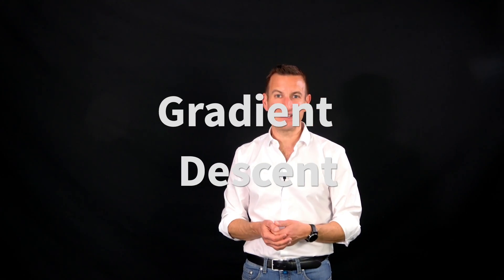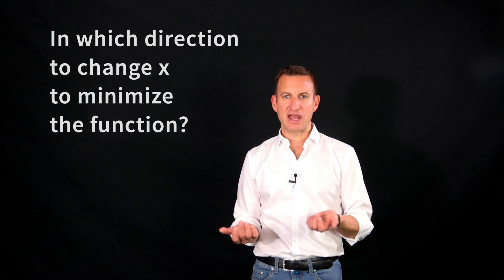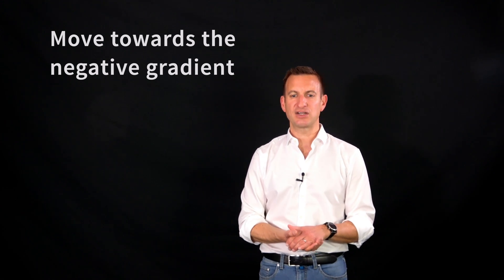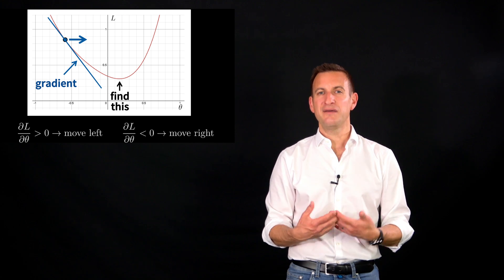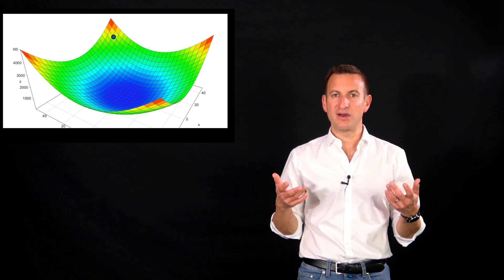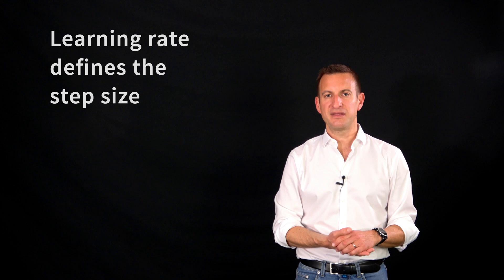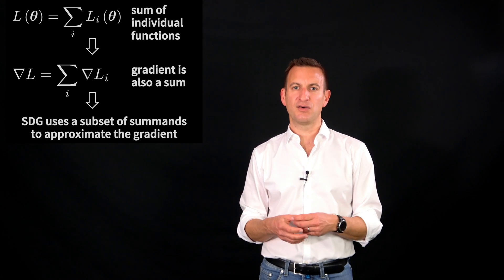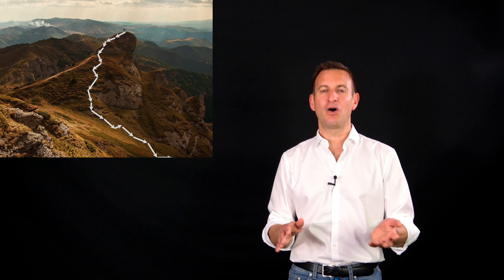Gradient Descent - 5 Minutes with Cyrill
Gradient descent explained in 5 minutes